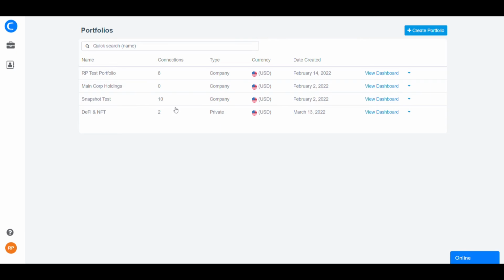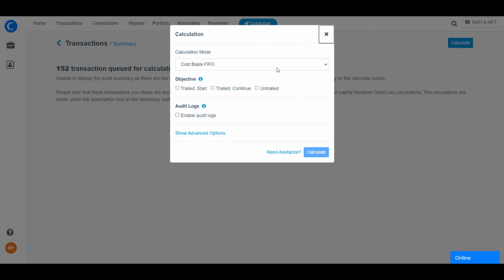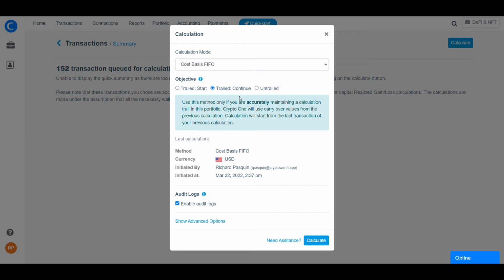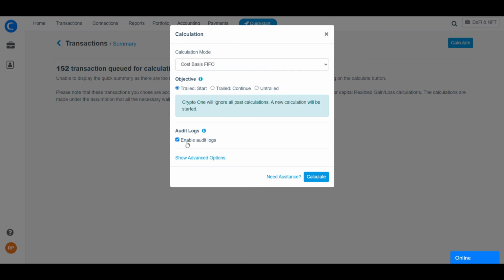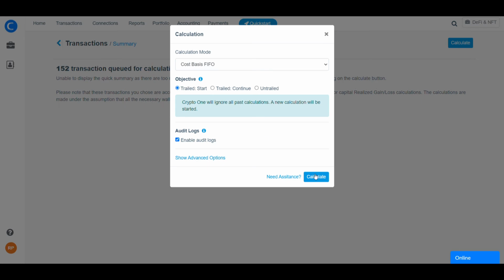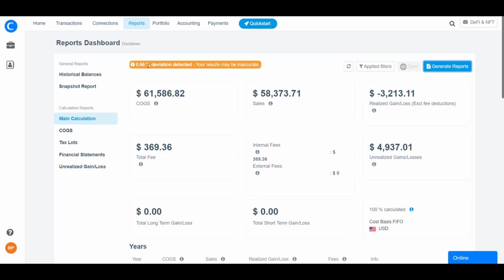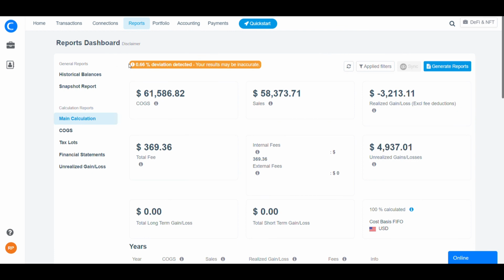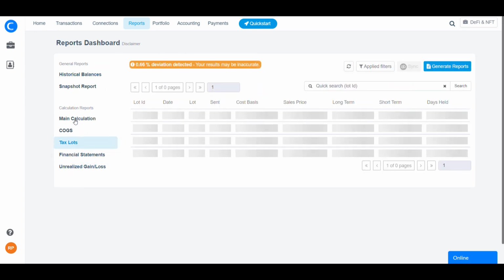Running a Calculation on Cryptoworth